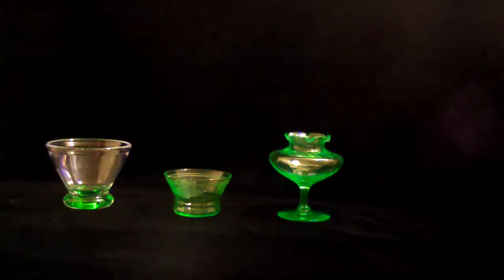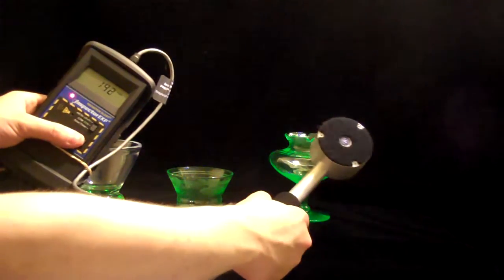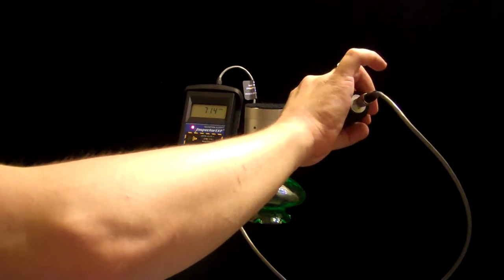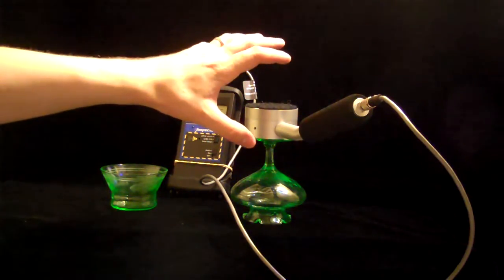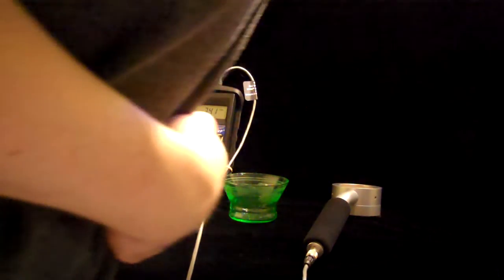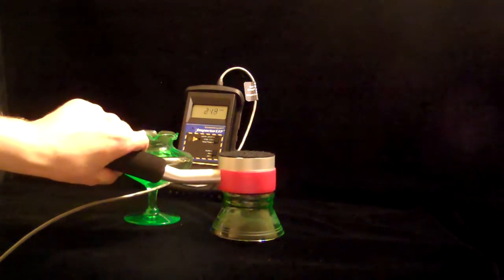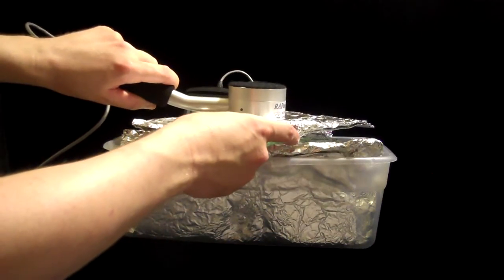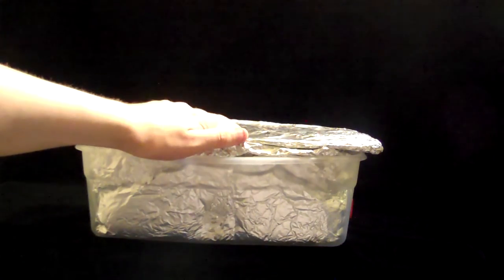New Radioactive Depression Glass Peice!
Is Granny's old glassware collection radioactive? Possibly!

I bought both of these peices at a local store in my town for under $20 each!

Depression Glassware, Vaseline Glassware, and other interesting glassware from the early to mid twentieth century where coated with, glazed with, or contained Uranium Oxide as a colorant. The Uranium Oxide created a brilliant green color, and could be mixed with other chemicals to make other powerful and rich colorings.

Depression, Uranium containing, glassware is generally safe to handle. Remember to keep it away from children and do not store it in a room where people frequent. Keeping it a few feet away from most people in an under-used room is often safe. Tip: Use a blacklight hidden behind the glass to make it look beautiful!

Uranium Oxide is mostly fertile U-238, sometimes with a tiny touch of fissile U-235, which is naturally occurring. The radioactive decay mode is an alpha particle with about 4.26 million electron voltes of energy! The alpha travels but a few inches from the object before gaining electrons and possibly releasing additional radiation through secondary ionization. The secondary decay is a gamma ray at about 49.55 kilo-electron volts. In reality, the full decay series and total emission band is much more complex.